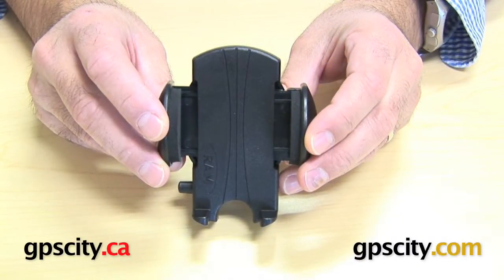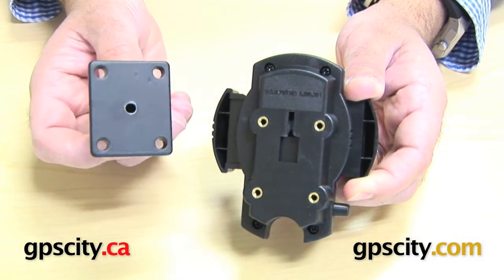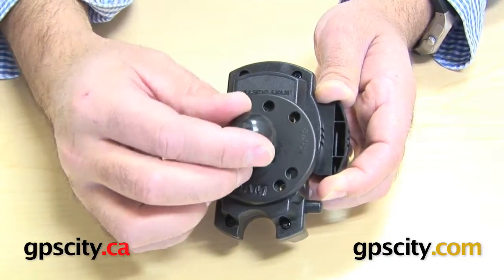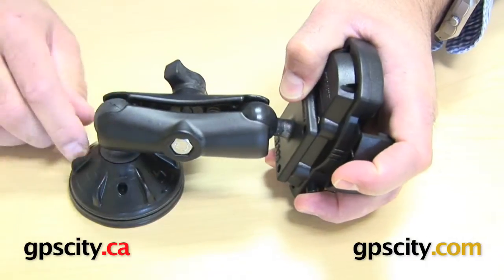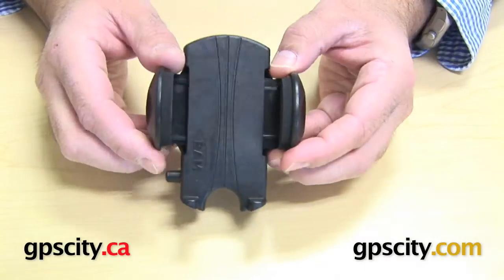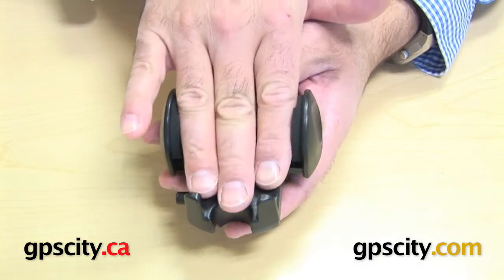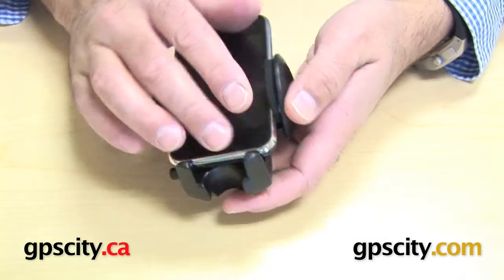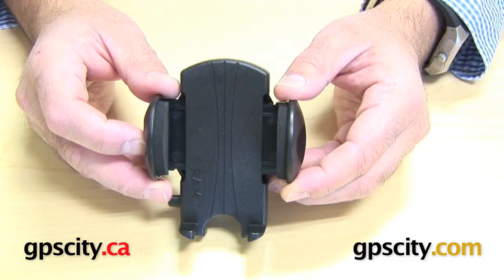RAM Universal Side Grip Cradle (RAM-HOL-UN1U) @ gpscity.com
GPSCity.com takes a closer look at the RAM Mount Universal Side Grip Cradle for Mobile/Cell Phones.  Find out all you need to know about using the RAM-HOL-UN1U cradle.

1-866-GPS-CITY (477-2489)